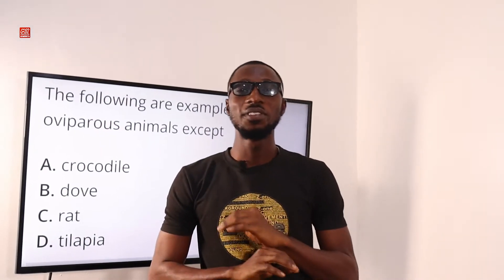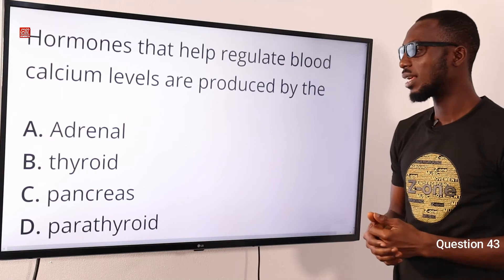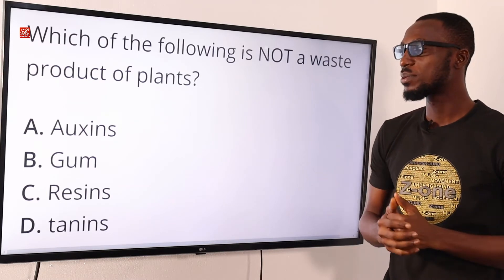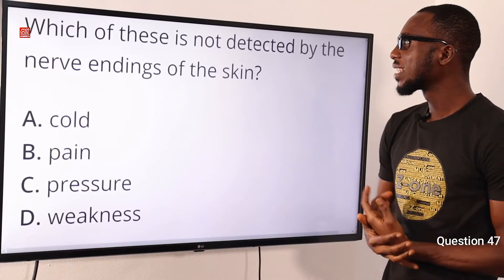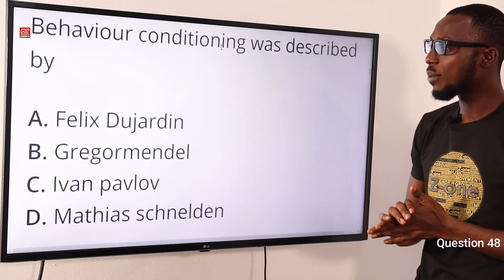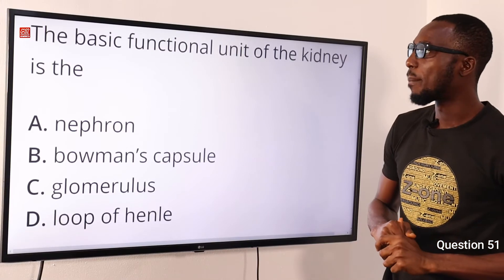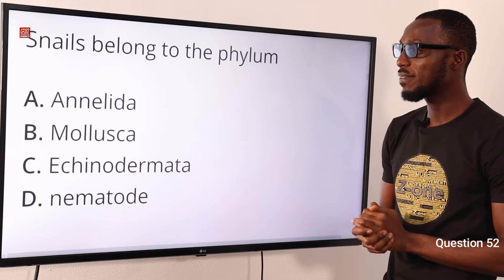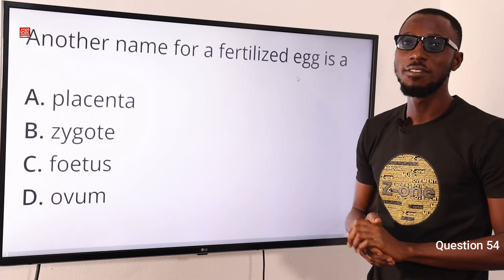JAMB CBT Biology 2015 Past Questions 41 - 54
Questions 41 - 54 - Video Above

1. JAMB CBT Practice Mobile App;
2. JAMB CBT Practice Software;